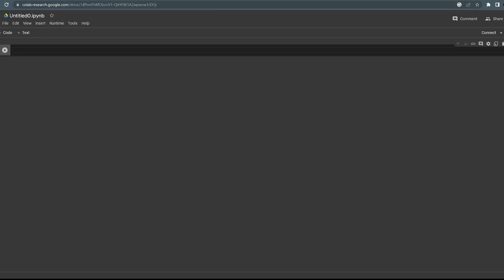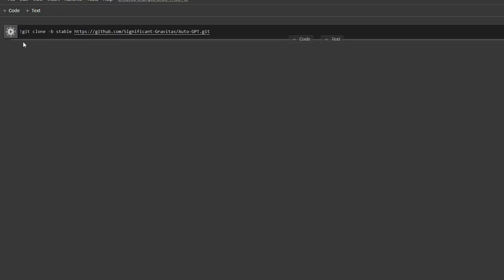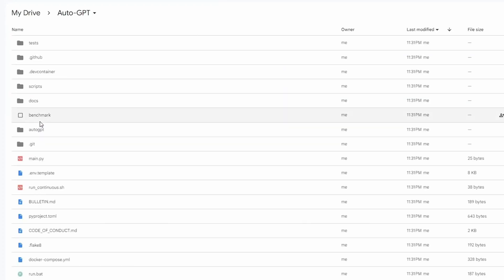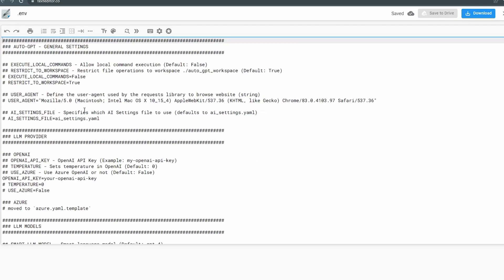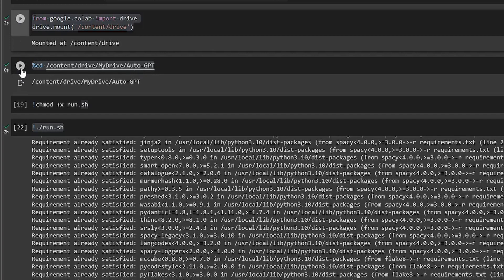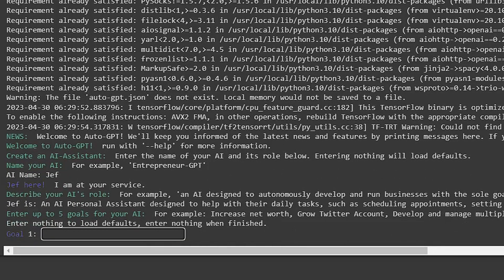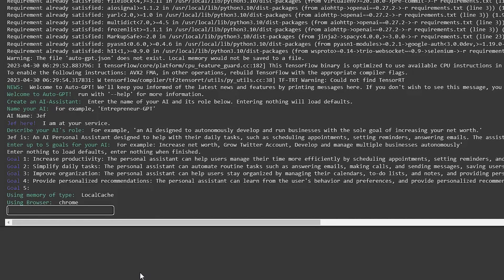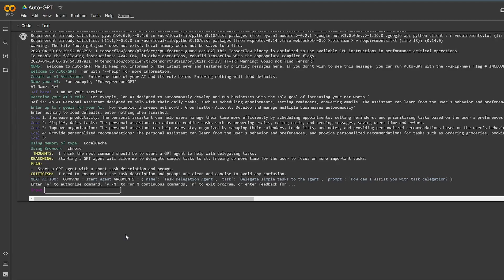How to Set Up Auto GPT on Google Colab The Ultimate Guide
Looking to harness the power of Auto-GPT for your natural language processing tasks? Look no further than this comprehensive guide on how to set up Auto-GPT on Google Colab.

In this video, we'll walk you through the entire process, from creating a new Google Colab notebook to installing the necessary libraries and configuring the environment. You'll learn how to train your own language model using Auto-GPT, a state-of-the-art approach to generating natural language text.

With step-by-step instructions and helpful tips along the way, this ultimate guide to setting up Auto-GPT on Google Colab is perfect for anyone looking to take their NLP projects to the next level. So why wait? Watch this video now and get started on your own Auto-GPT project today!